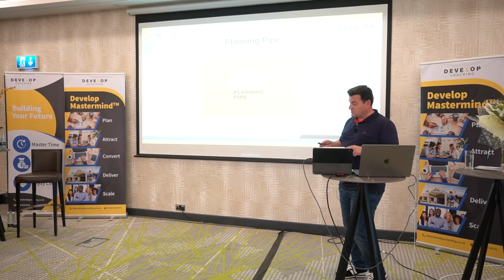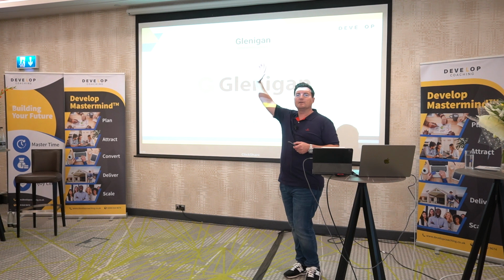OutBound Marketing Machine- Building Your Future Event 2023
Ready to build a construction business that works without depending on you?